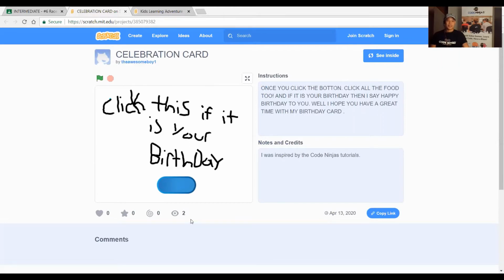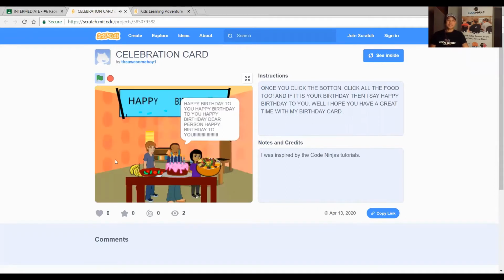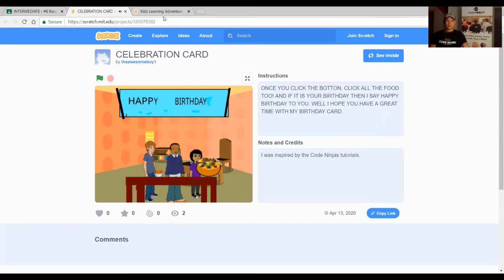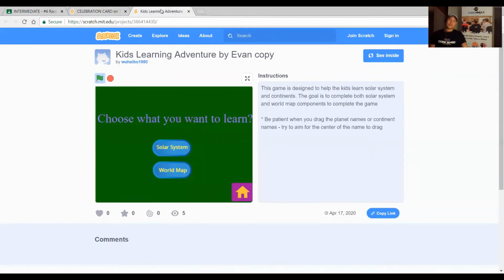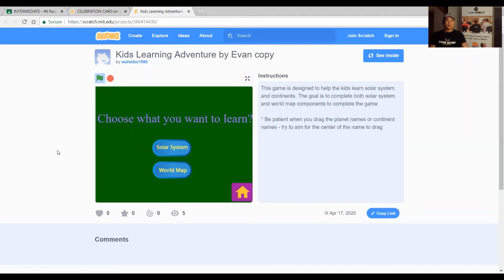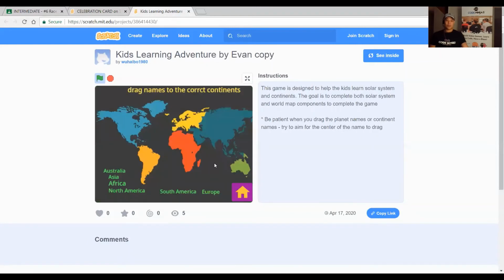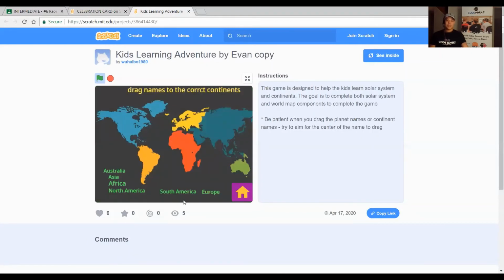CodeAThon Challenge Weekly Recap April 24, 2020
Highlights from this week's Codeathon submissions. Great games! Give 'em a try.  Below are the links to the games.

By Matthias for beginner activity

By Evan for intermediate